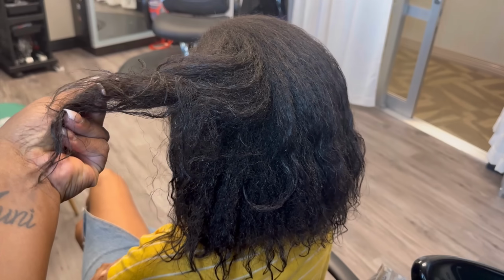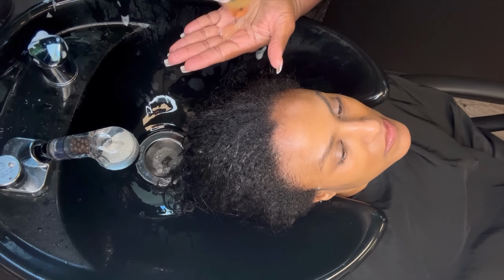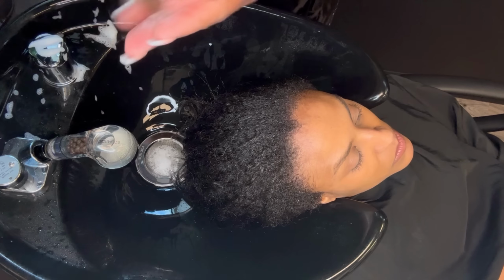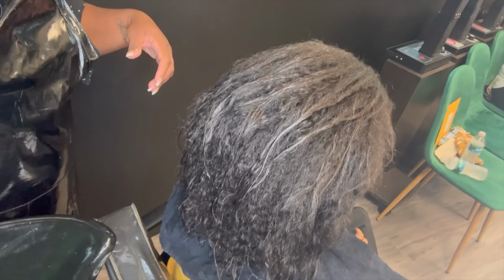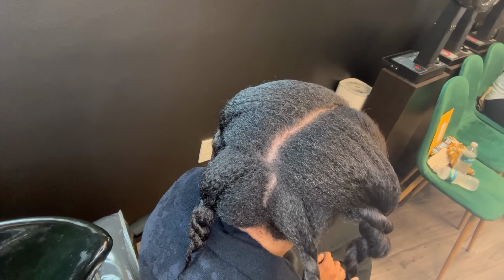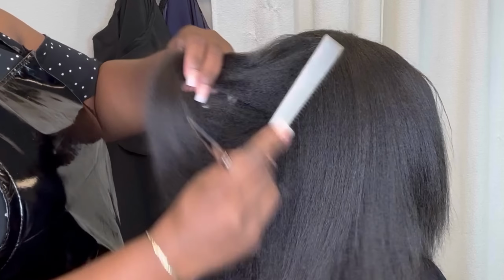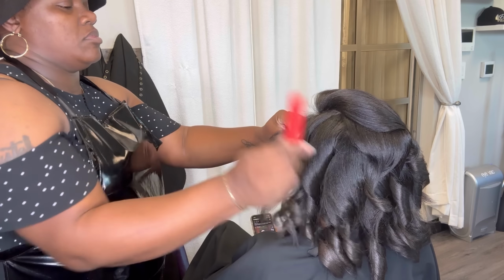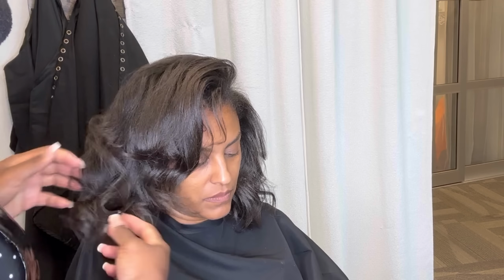How I got her natural hair silky and smooth| Split end control on natural hair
-Tuesday 6/20- Body Care Day
All soaps $5/ $10 all other BC products

-Wed 6/21- Tool, Ebook, Eclass, Consult Day
Ebooks & Classes $3.70
1 on 1 Virtual Consults $37

Thursday 6/22- CRYSTAL‘s BIRTHDAY PARTY